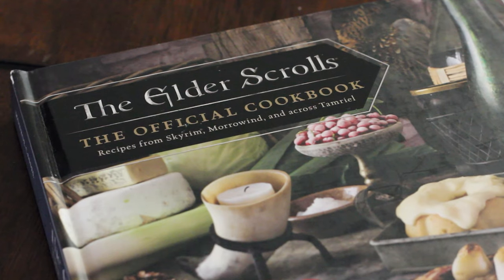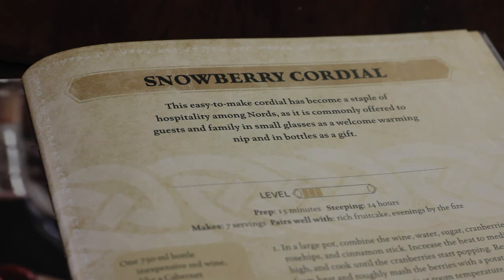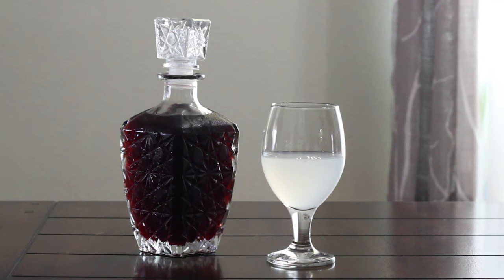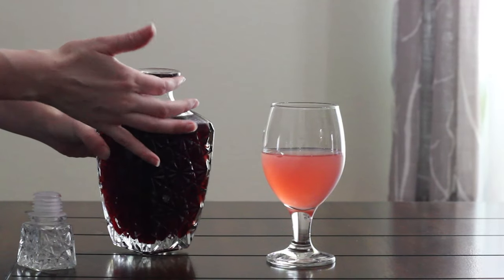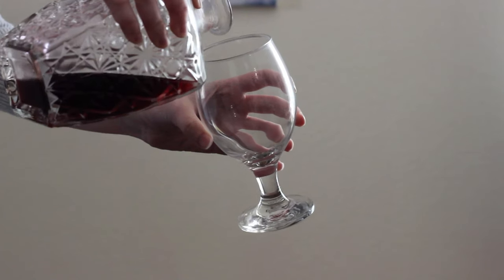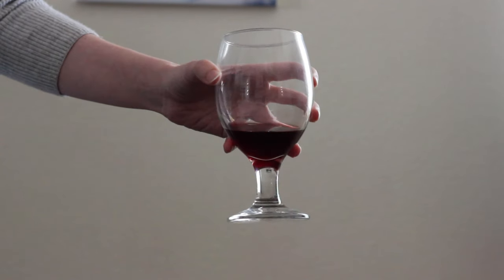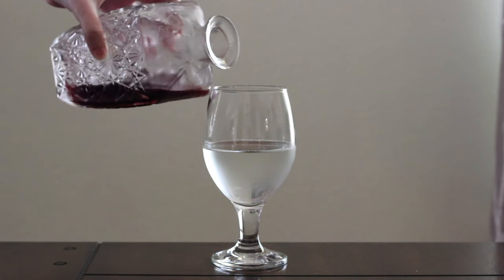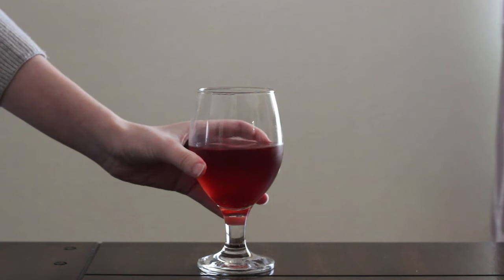Snowberry Cordial - The Elder Scrolls Cookbook Recipe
While it's not actually a drink in the game, using snowberries as the base of an alcoholic drink sounds like a great idea! We were unable to find cranberries in a fresh or frozen form, so we had to go with dehydrated. Additionally, we used a berry wine and I think that it really gave the whole thing the extra fruity flavor.

It was a huge hit and 8 of us managed to finish off 3/4 of the batch in one evening. We'd probably have drank more if we hadn't also had other drinks.

Note where Faendal interrupts my peaceful Skyrim recording by coughing and yawning. I miss Lydia... .